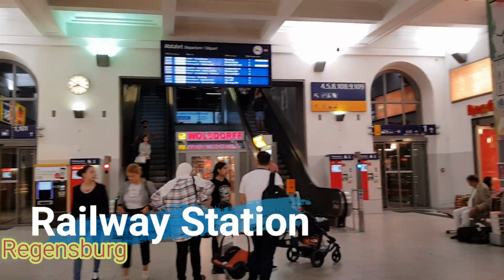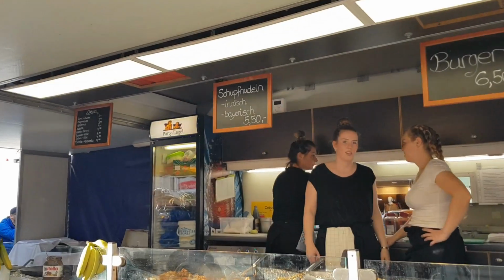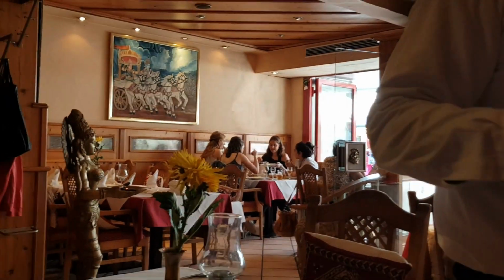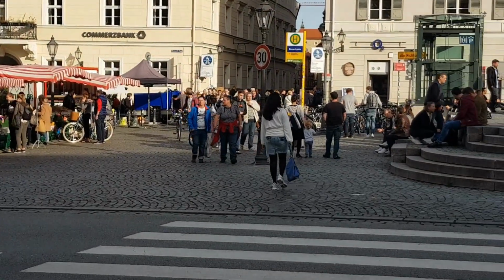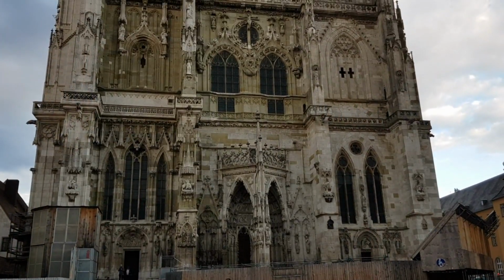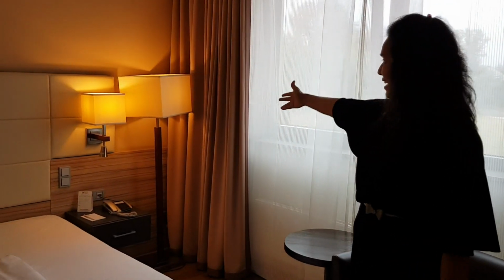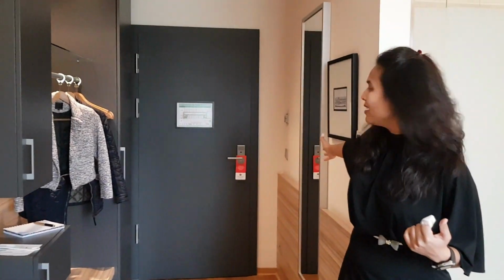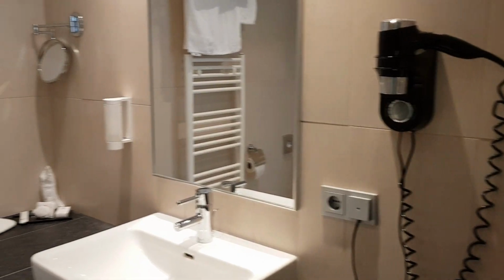Regensburg # 3 | Vegitarian Food, Shopping, Hotel in Regensburg | Medieval German City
Hello ,
Regensburg the best preserved Medieval City of Germany and the UNESCO World Heritage City.  Believe me this Place is Worth having into your Bucket list.
In This Video you will see all about what to eat in Regensburg and to Vegetarian. The best Vegi. food for me was of course the Indian Food in the Restaurant called Ganesha, Till Date I have had the best food among all the other Indian Restaurant in other European-cities. Also information about where to Shop and My Favorite Place for shopping is TkMax and Last but not the Least the Hotel Room Tour. I stayed in a 4 star Hotel called Novina Hotel.
So watch it till end and Leave the Comment as to which tradition festival you can relate after Watching this.

 Indian Restaurant Ganesha in Regensburg:
Maximilianstraße 23, 93047 Regensburg

 Air BnB : get 34 Euro on signin up and by First Booking

Click here for more exciting Videos-

        PLCVjyy4YEvE2gC1XlmIwLgmVMUBsNeqTG